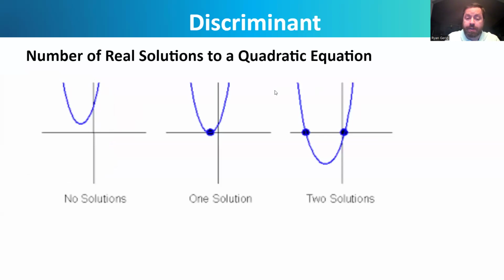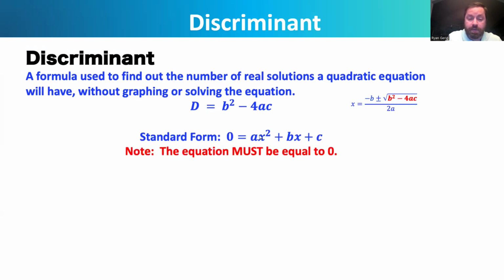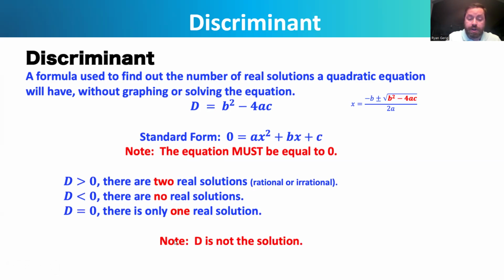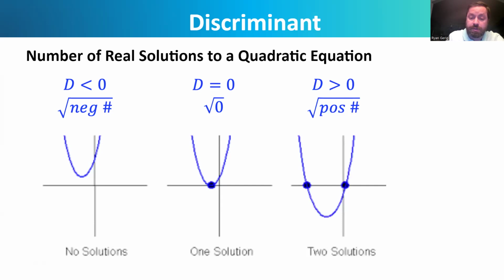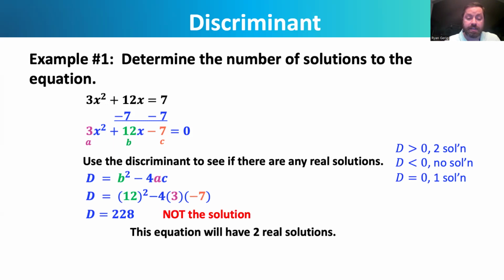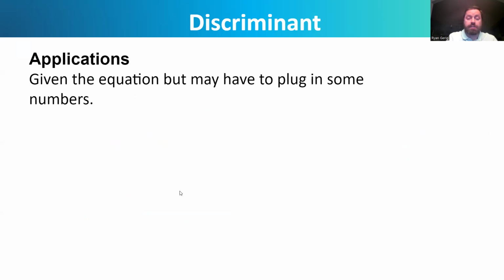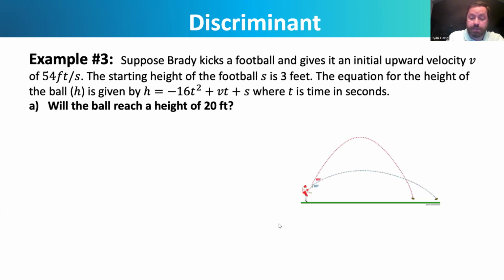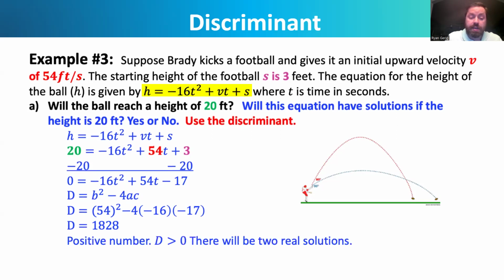eSACS 13.3B Discriminant